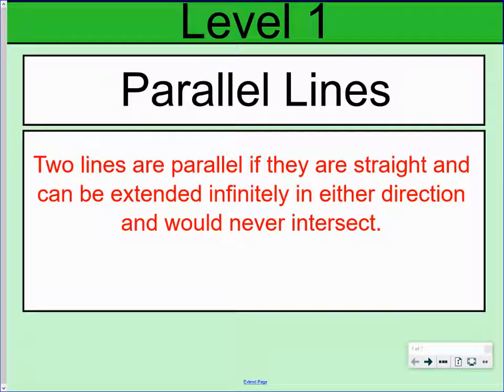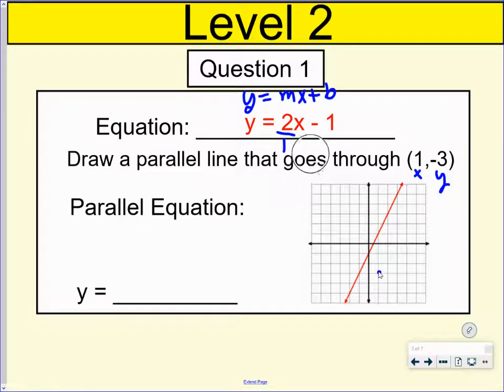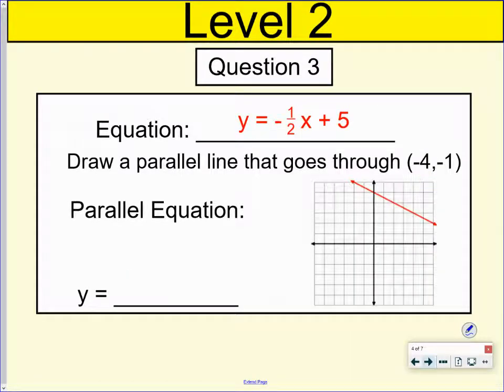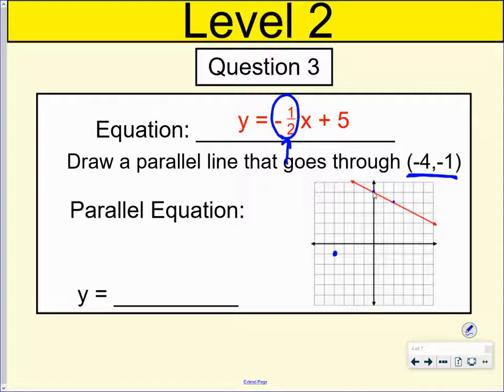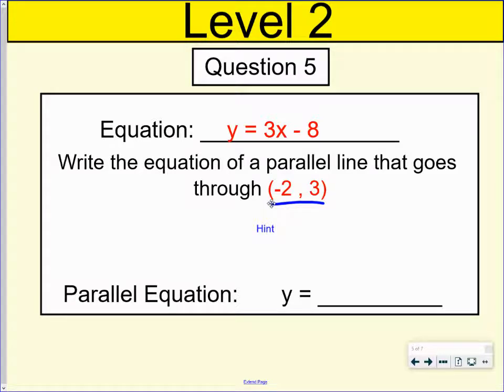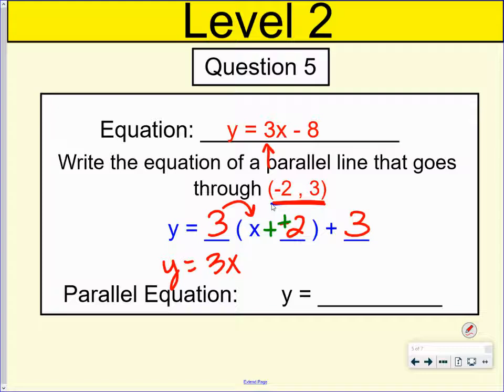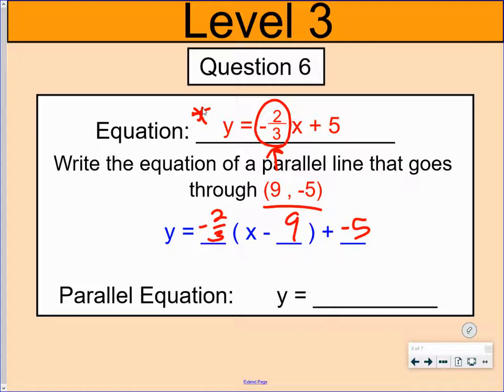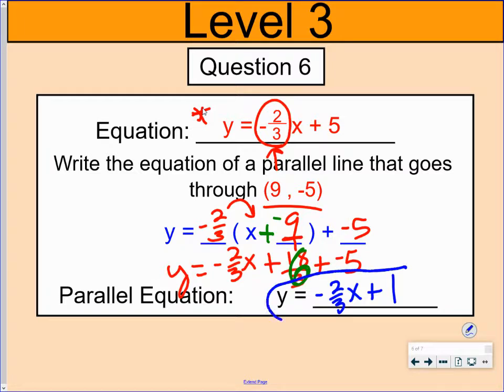12 1 Parallel Lines